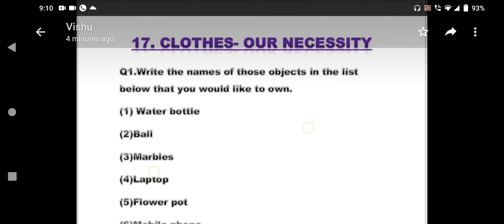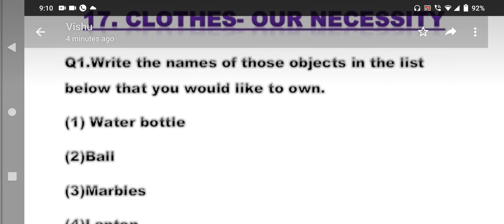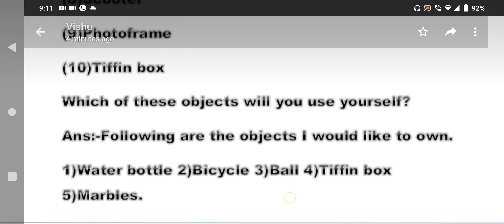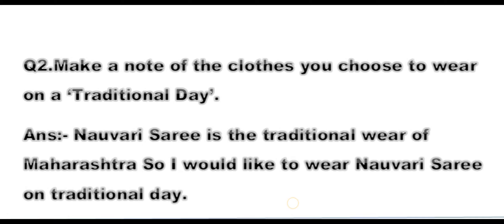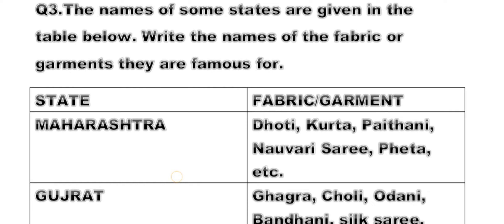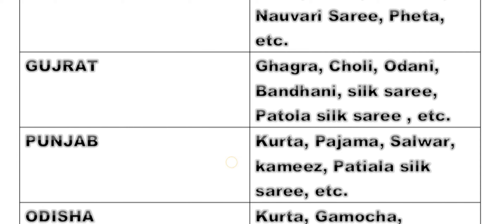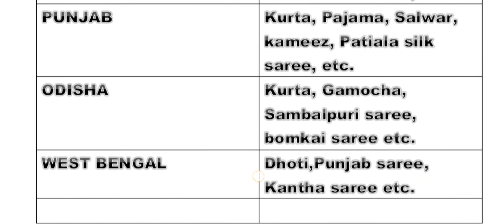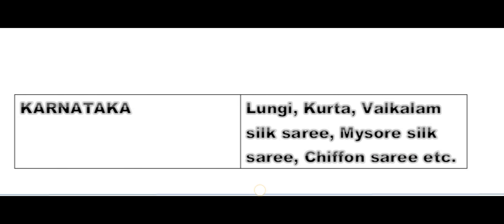Lsno.17 Clothes -our necessity (Questions and answers) || 5th std EVS-1 || Balbharti